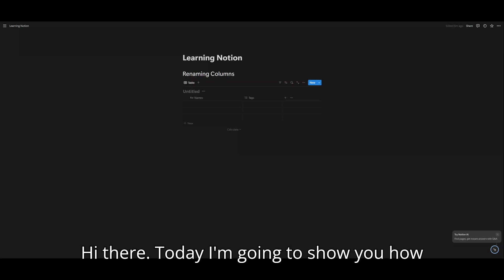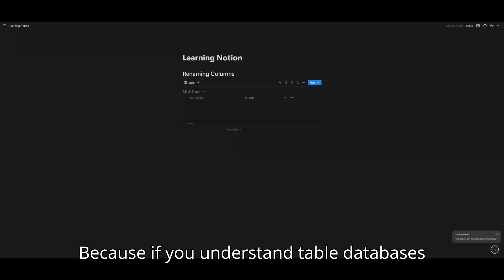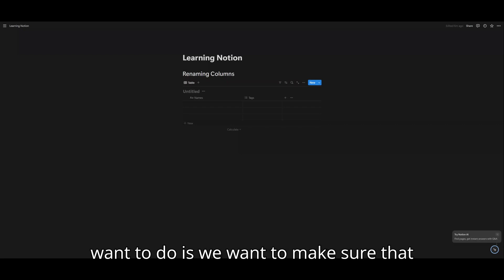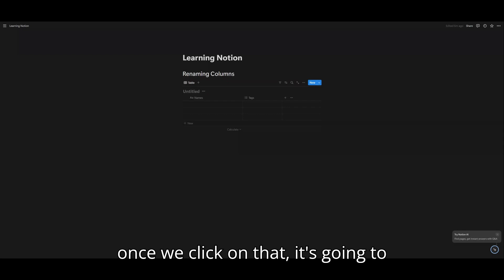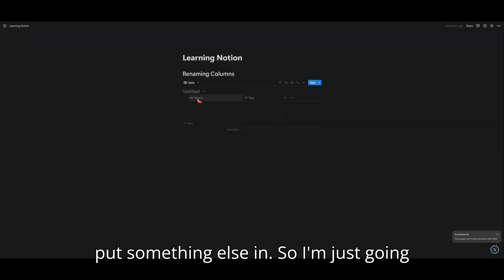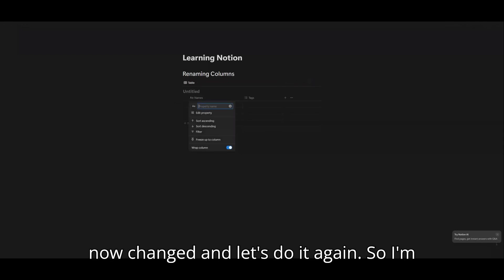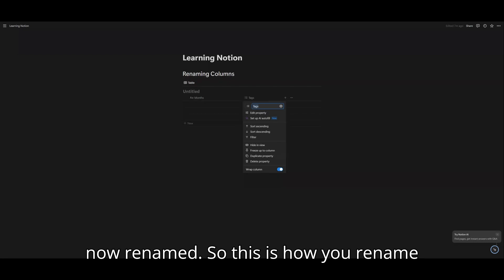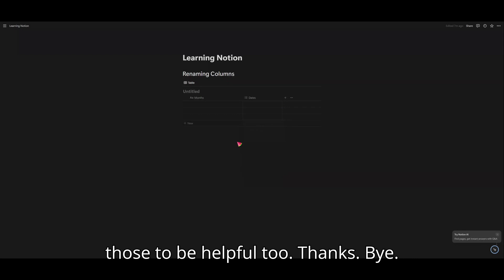Notion Basics: Renaming Columns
Welcome to my series on mastering table databases in Notion! In this video, I'll show you how to rename columns in table databases, allowing you to customize and organize your data with precision.

By the end of this tutorial, you'll know how to seamlessly adjust column titles to better suit your needs and improve clarity in your Notion workspace.

If you're ready to enhance your data management skills in Notion, let's dive right in!